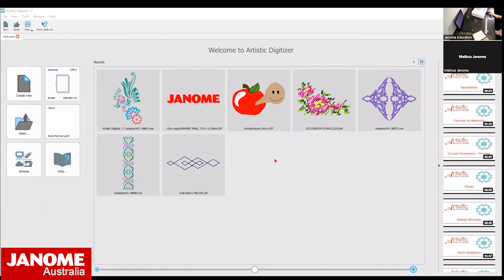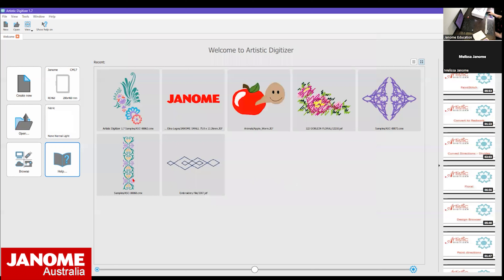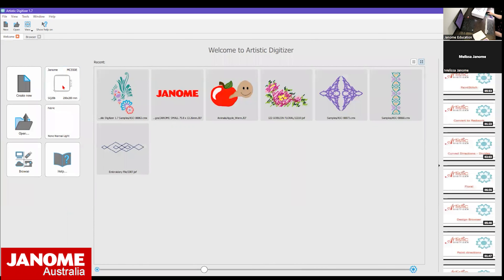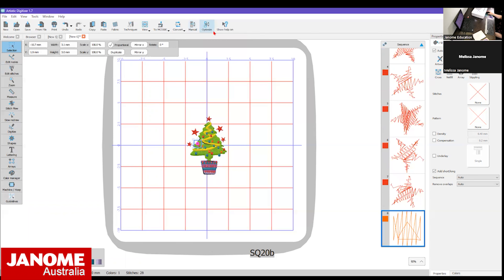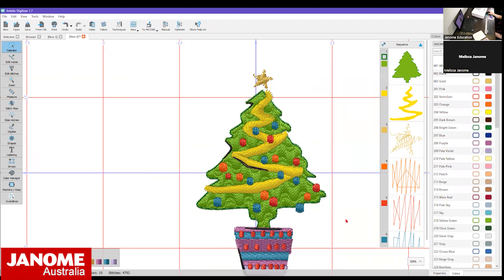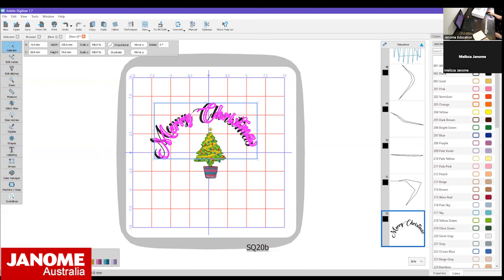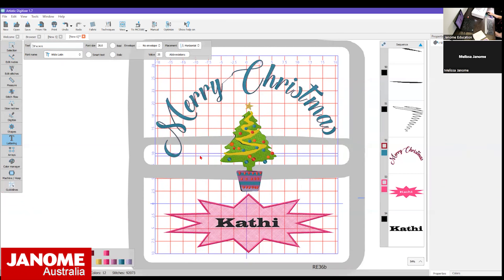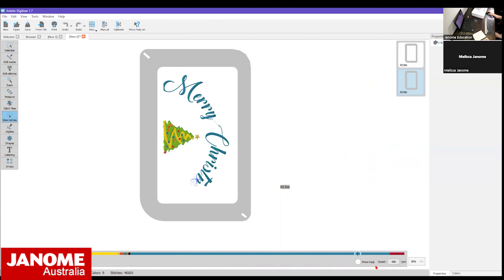November 2022 Janome Club - Janome Artistic Digitizer (full version)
In this video, our Janome Educator will be demonstrating the Janome Artistic Digitizer (full version). Follow the links below for Products, Project and Supporting Machine used in the video.